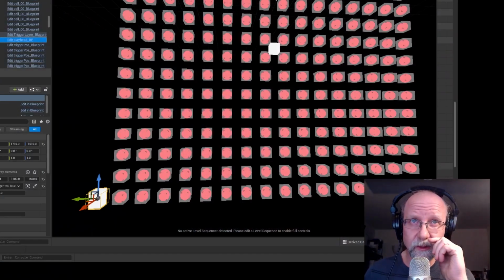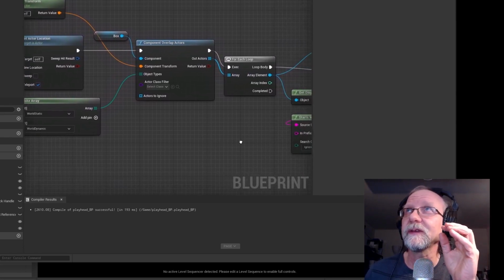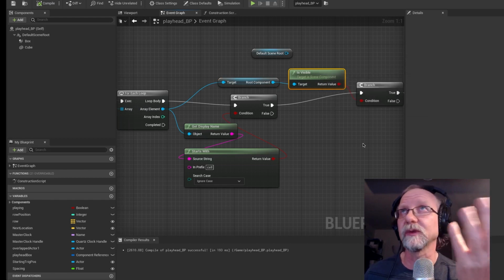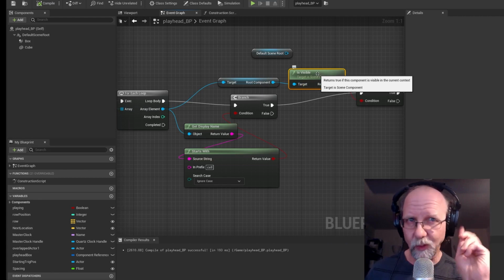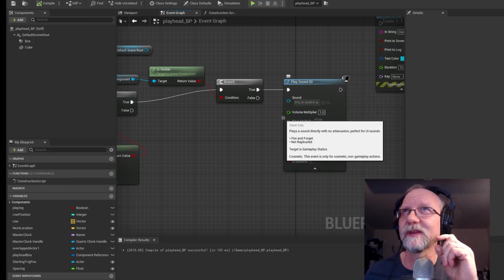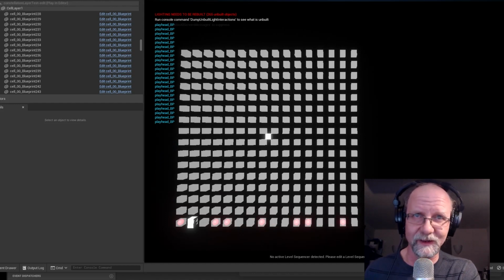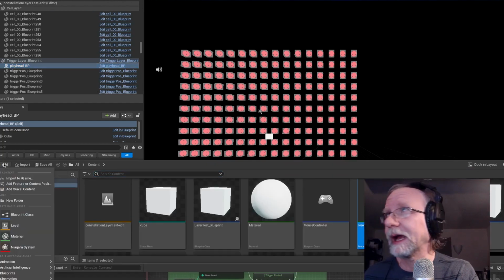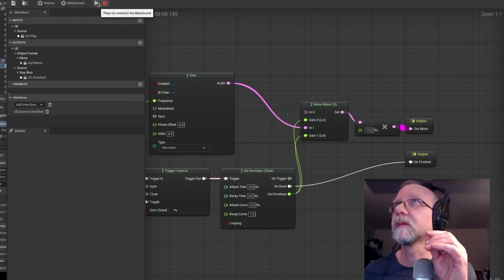Exploring Generative Music With MetaSounds: Bringing In The Audio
In the last episode, we took some time to create a few Blueprint hooks to trigger our sequenced audio events. This time around, we finally get some audible sounds via our past experiments with MetaSounds. Next step is to create functioning copies of the Playhead object, creating 16 sequenced tracks once completed. Onward!